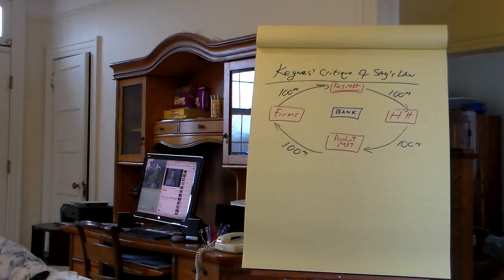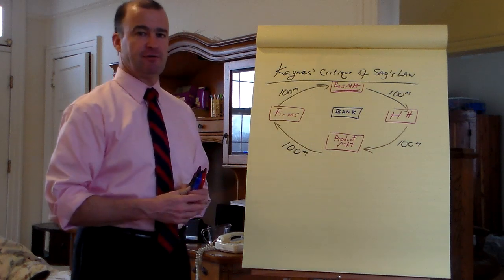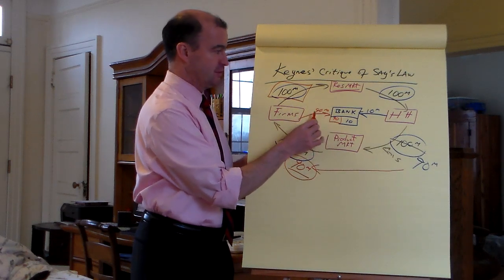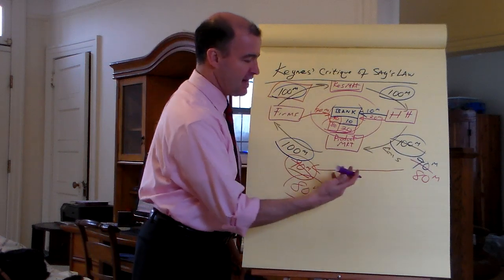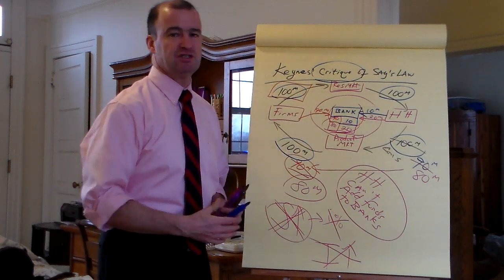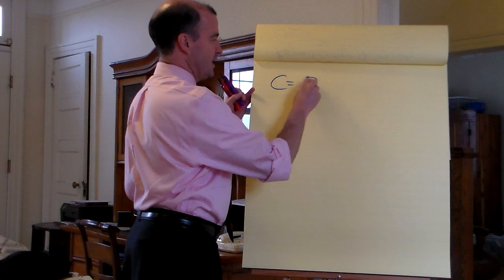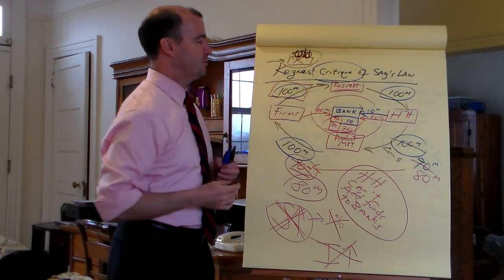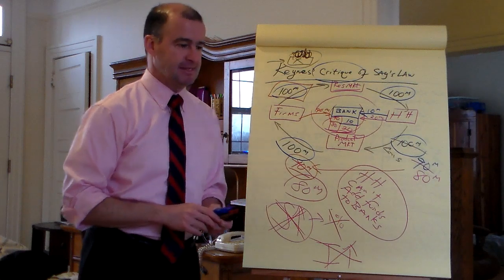Keynes' Critique of Say's Law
Prof. de Uriarte sets up a chart to explain how J.M. Keynes undercuts a key aspect of Say's Law, the specific issue being whether Households can contribute additional funds to the banking system by additions to their personal bank accounts. Say's Law links Household saving to interest rates and Investment. Keynes argues those links really do not hold true.